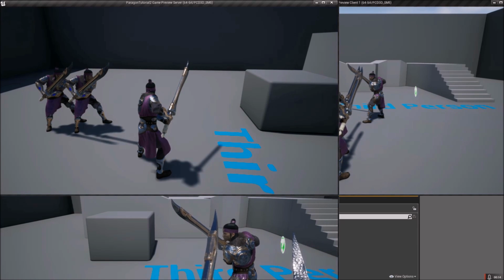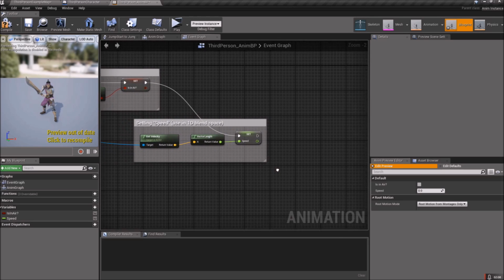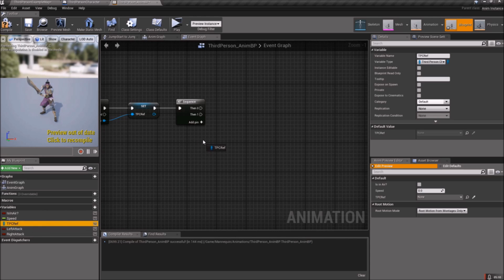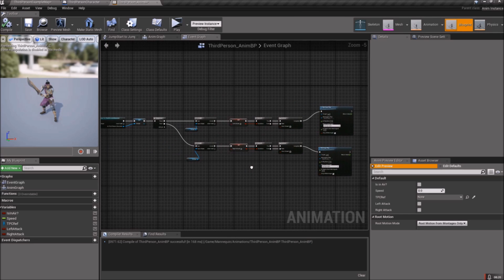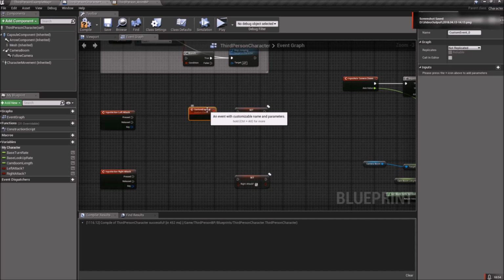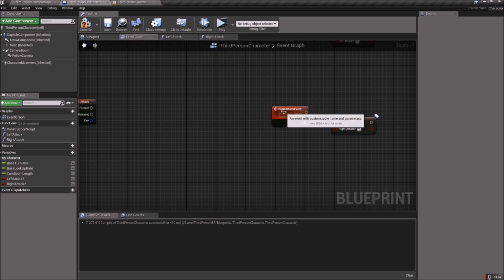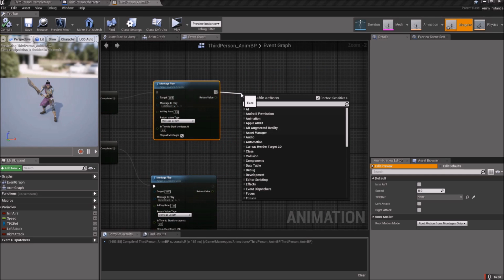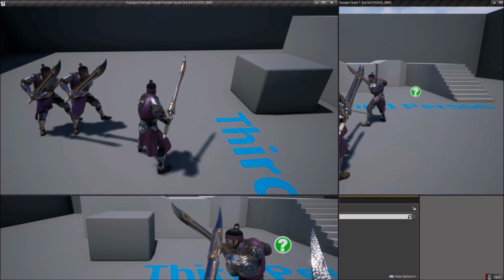Unreal4|Make your first video game EASY!|Multiplayer Replication|Vid #7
Welcome!

This is a tutorial series for Unreal4 beginners to learn how to easily do fun things with the Unrea4 engine and the awesome FREE assets released by Epic games.